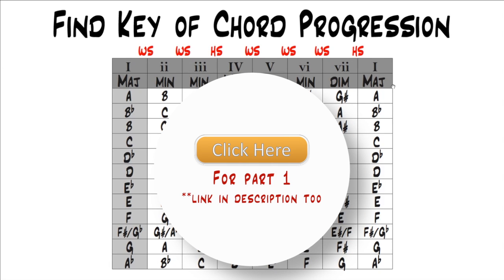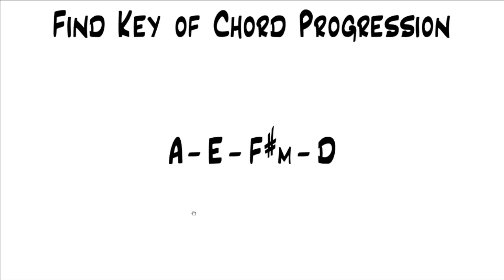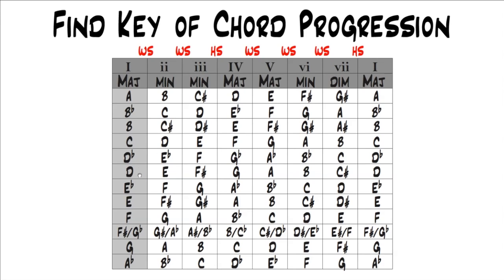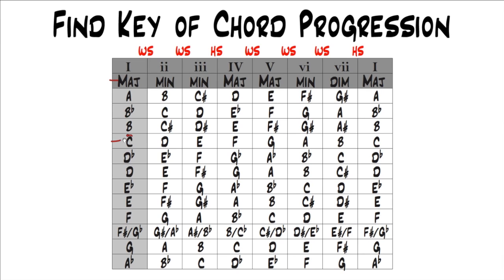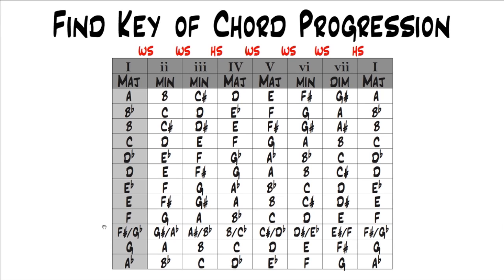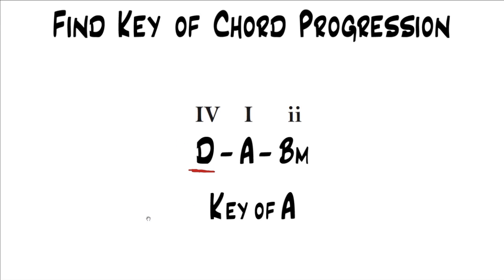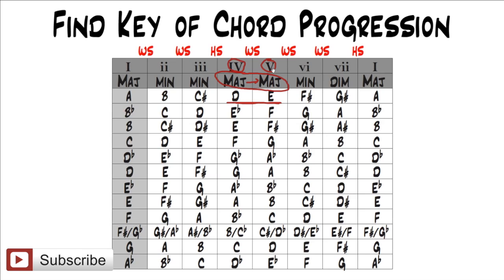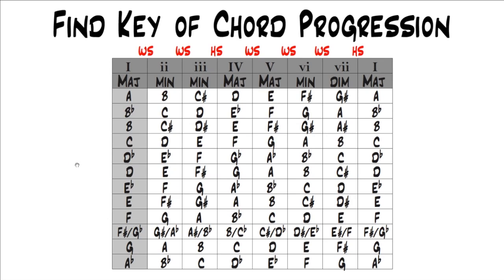Music Theory for Guitar - How to Find the Key of a Chord Progression (song)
Learn how to find the key of a chord progression/song

*Lesson 1.1: Intervals and how to play them on 1 string up to an octave
*Lesson 1.2: Intervals between the open strings
*Lesson 1.3: Intervals and Interval shapes
*Lesson 1.4: Octaves and Octave Shapes
*Lesson 1.5: Unison notes and Unison note shapes
*Lesson 1.6: The Musical Alphabet and Chromatic Scale
*Lesson 1.7: The Major Scale
*Lesson 1.8: Intervals of the Major Scale
*Lesson 1.9: Major Scale Patterns
*Lesson 1.10: Upper Intervals of the Major Scale
*Lesson 1.11: The difference between Major Scale Patterns and Positions
*Lesson 1.12: Major Scale – Fretboard Insight
*Lesson 1.13: Major Scale Keys
*Lesson 1.14: More in-depth Major Scale Insights
*Lesson 1.15: Sharps and Flats in each key
*Lesson 2.1: Major Triads
*Lesson 2.2: minor Triads
*Lesson 2.3: Diminished Triads
*Lesson 2.4: Augmented Triads
*Lesson 2.5: Major Triad to Minor, Diminished and Augmented
*Lesson 2.6: Triad Shapes all String Sets
*Lesson 2.7: Triad Inversions
*Lesson 2.8: Triad Inversions Vertical
*Lesson 2.9: Augmented Triad Inversions
*Lesson 2.10: Diatonic Major Scale Triads
*Lesson 2.11: Harmonized Major Scale
*Lesson 2.12: Major Scale Chord Progressions
**Lesson 2.13: Learn how to find the key of a chord progression (song)